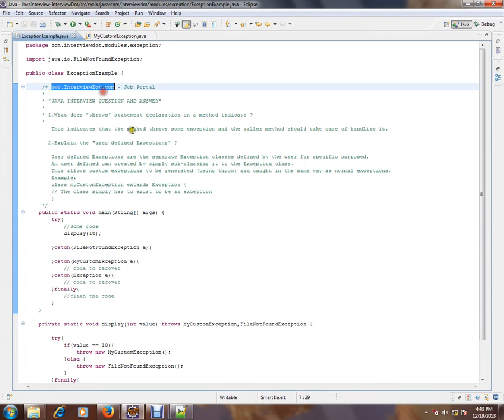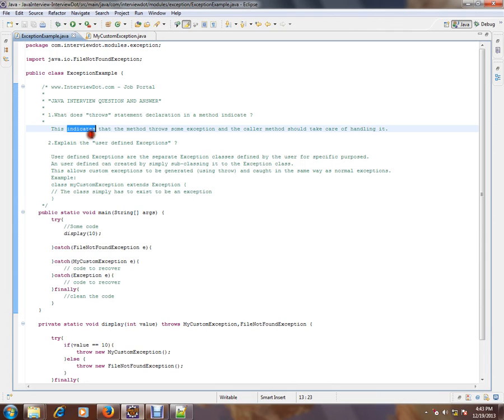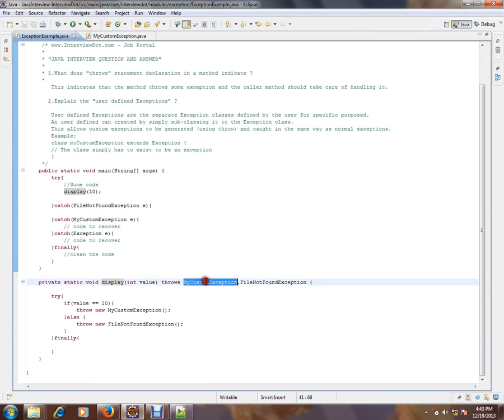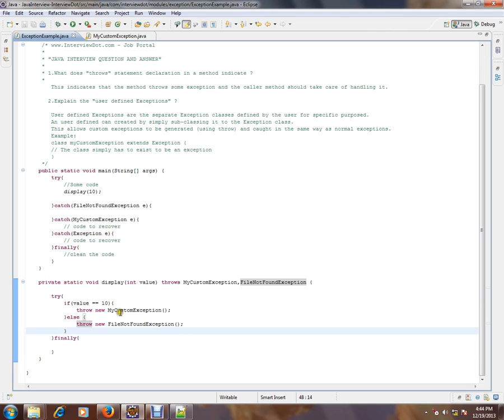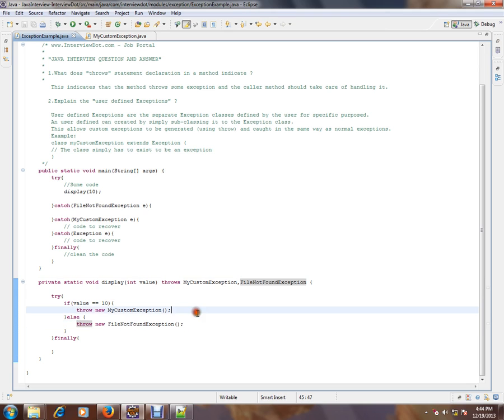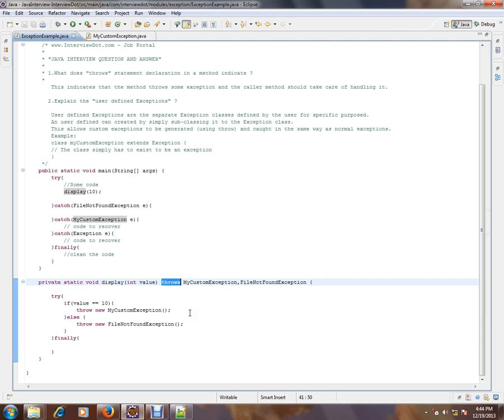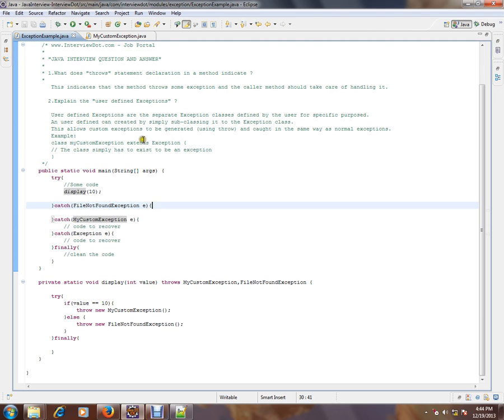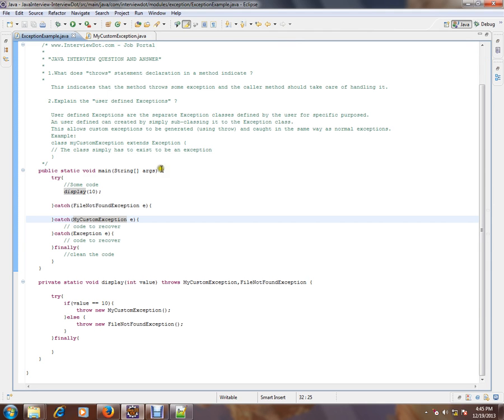Java Interview Questions And Answers Throws Statement What is user defined exception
to get notifications. Java Interview Questions And Answers Throws Statement What is user defined exception

1.What does "throws" statement declaration in a method indicate ?
  This indicates that the method throws some exception and the caller method should take care of handling it.

    2.Explain the "user defined Exceptions" ?

  User defined Exceptions are the separate Exception classes defined by the user for specific purposed.
  An user defined can created by simply sub-classing it to the Exception class.
  This allows custom exceptions to be generated (using throw) and caught in the same way as normal exceptions.